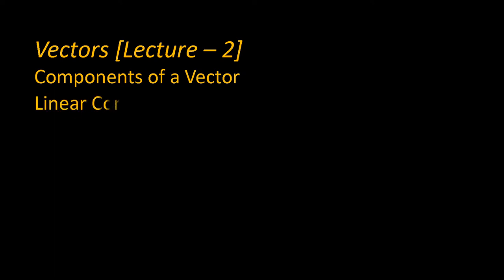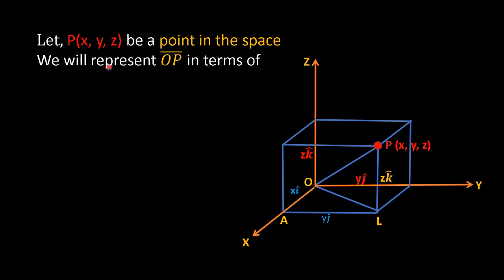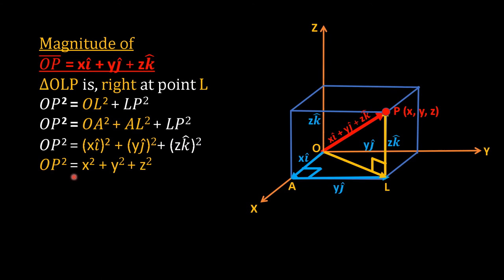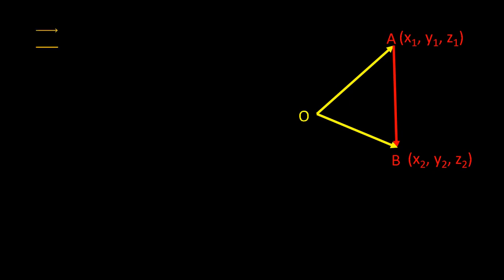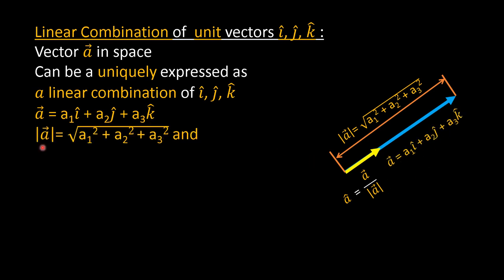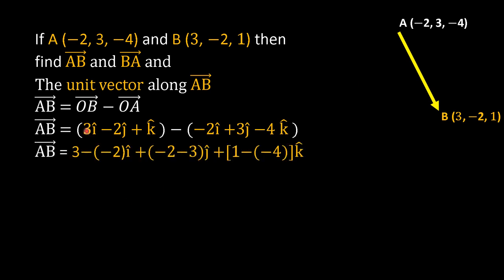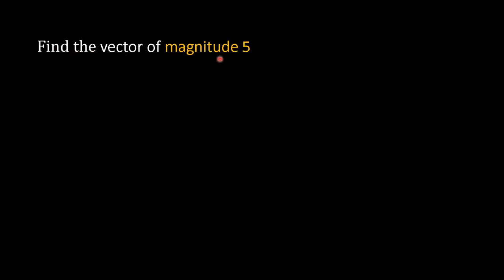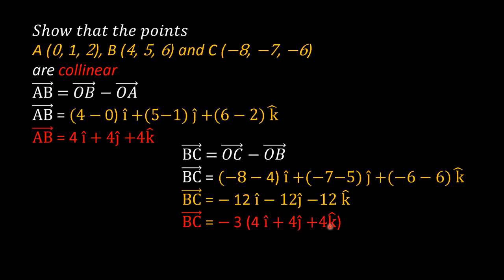Vectors [Lecture-2]/Components of a Vector/Linear Combination of Unit Vectors 𝑖 ̂, 𝑗 ̂, 𝑘 ̂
This video explains the basics of vectors such as components of a vector, Linear Combination of Unit Vectors 𝑖 ̂, 𝑗 ̂, 𝑘 ̂. Watch it and know it for yourself. Thank you.